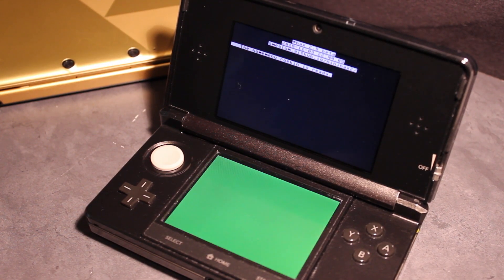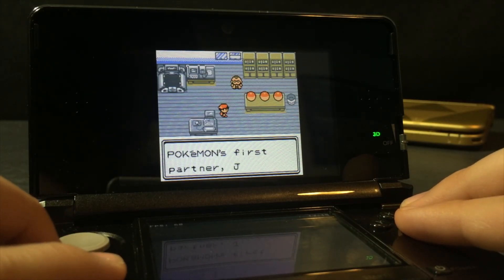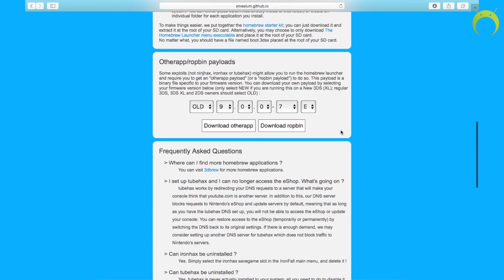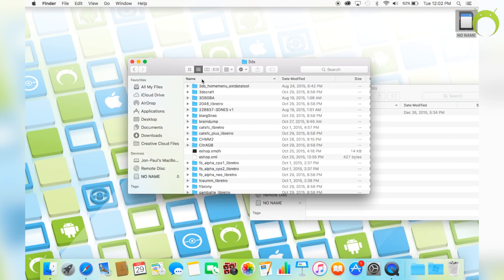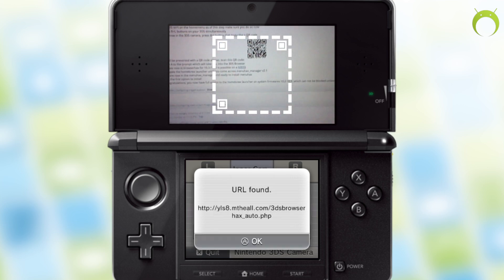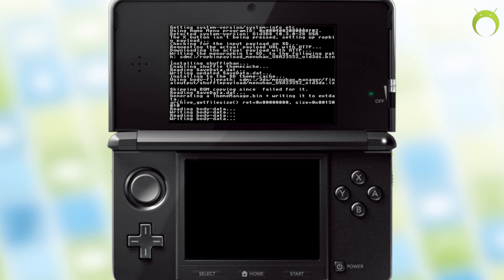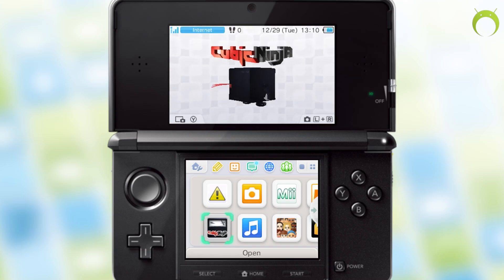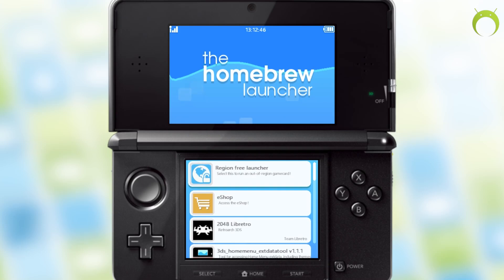Complete Guide to Installing BROWSERHAX on Nintendo 3DS - Homebrew, MenuHax, Emulators & More!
Thank you all so much for the support you showed on this video :)

Learn how to hack your 3DS and install Homebrew by using browserhax and menuhax AKA home menu hax on your Nintendo 3DS, 2DS, New Nintendo 3DS, XL running firmware 10.3. Play Emulators, Region Locked Games, Get Custom Themes and More! Works on Windows and Apple (Mac) computers. [ SHOW MORE FOR LINKS AND MORE ]

[CONTENTS]

Introduction to hacking your 3DS: 0:00 - 1:18

How to Install browserhax (MUST DO 1st): 1:20 - 3:50

How to Install menuhax: 3:55 - 5:30

[DOWNLOAD LINKS]

Menuhax download and make sure you have the default theme

Scan the QR Code with Wi-Fi disabled, then bookmark the page by clicking menu and add bookmark. Finally go back to the home menu, reopen the web browser but with Wi-Fi enabled and open the new bookmark. This will launch homebrew on your 3DS running 10.4 and 10.5!

Music in the BG in Order of Appearance:

Title: PIXL - Broken Bones (feat. Cassandra Kay)

Nintendo 3DS is Owned By Nintendo.
This video is owned by  OPERATIONiDROID, unless images/music specified in above description.